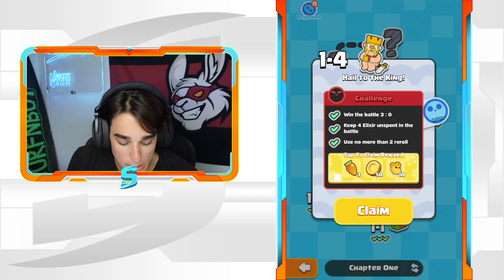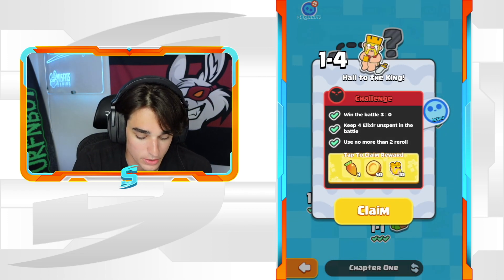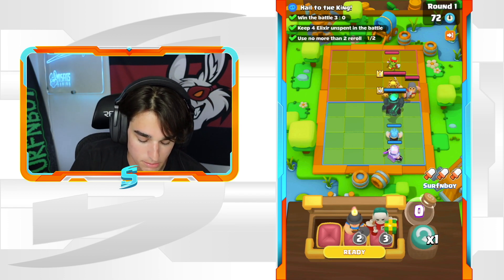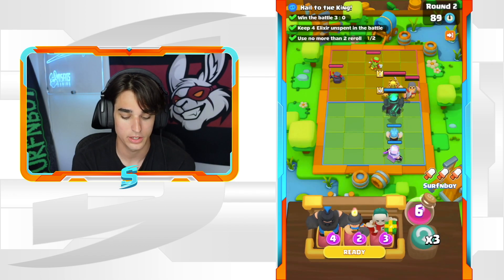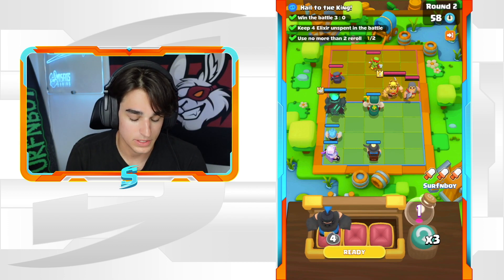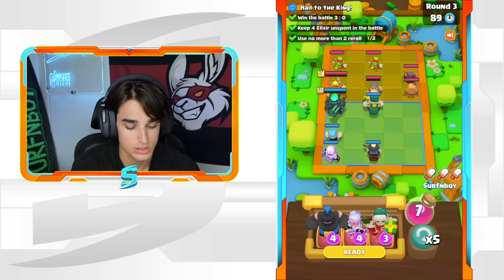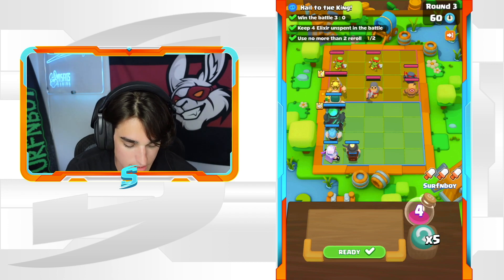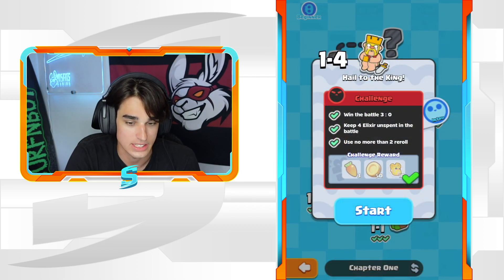How To Beat Chapter 1 Level 4 Hail To The King Challenges in Clash Mini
In this video we go over some Clash Mini tips and tricks. This is a Clash Mini channel. We like to go over the best Clash Mini decks, clash mini gameplay, clash mini tier lists, clash mini minis, clash mini hero, and clash mini funny moments.